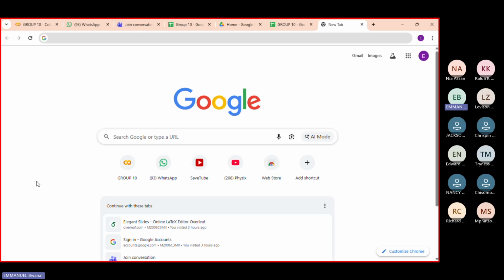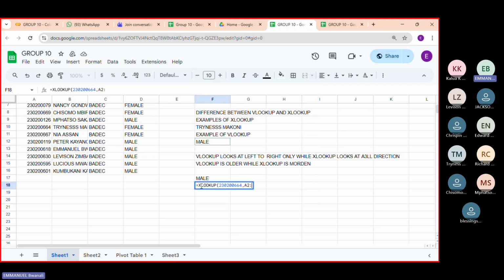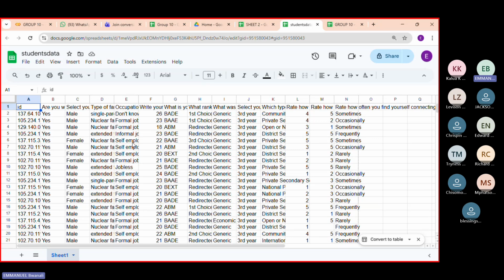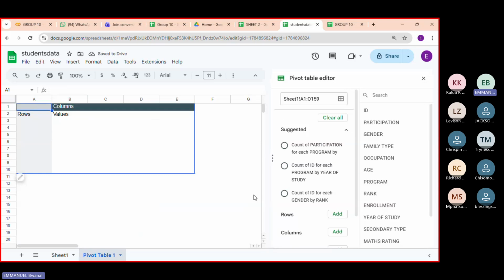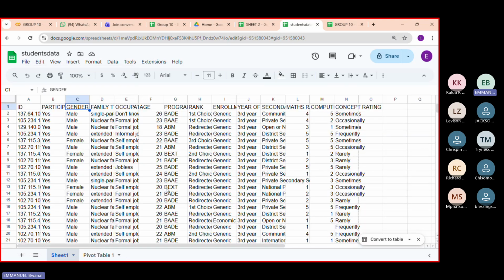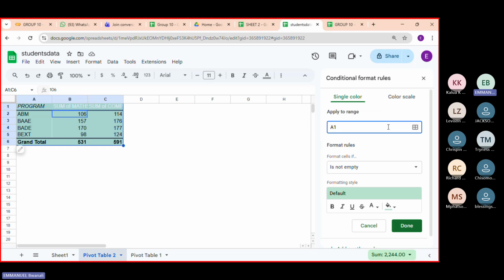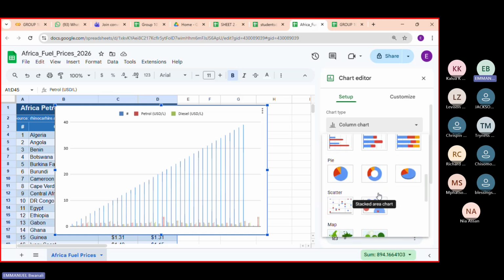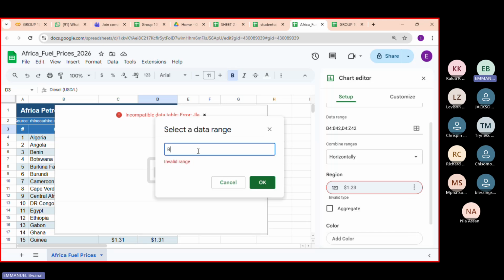DATA ANALYSIS IN EXCEL